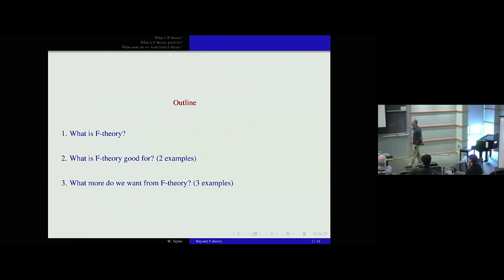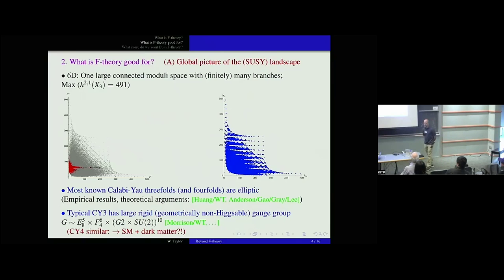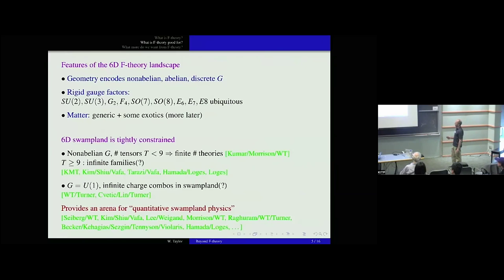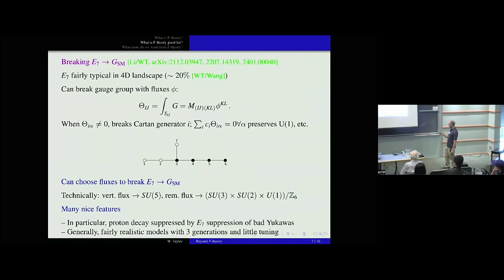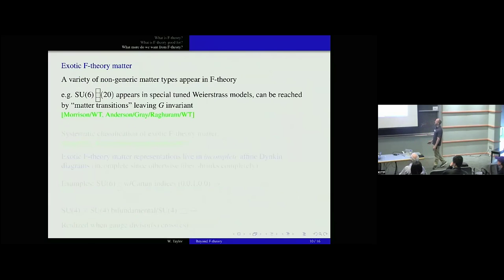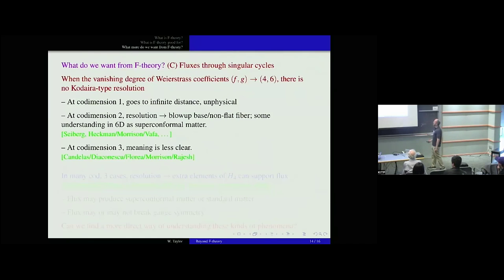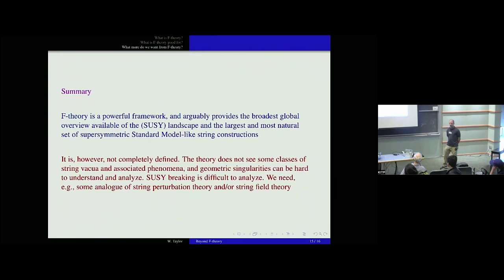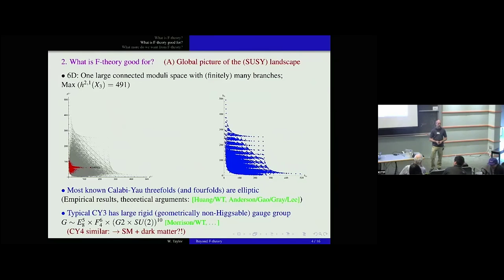Beyond F-theory ▸ Washington Taylor (MIT)